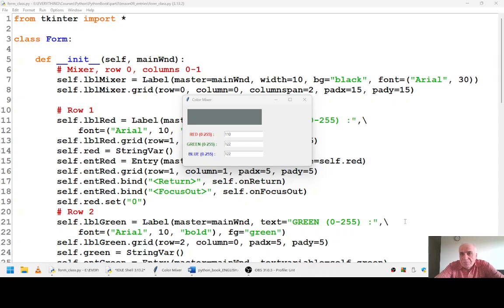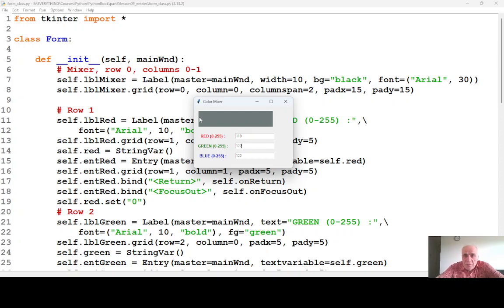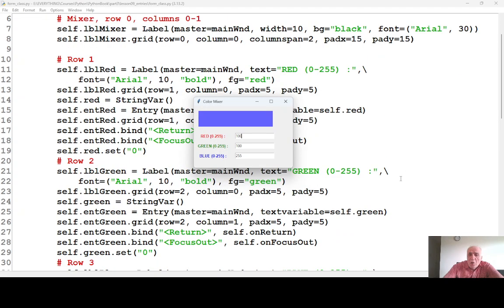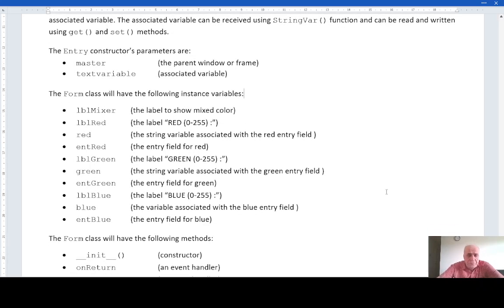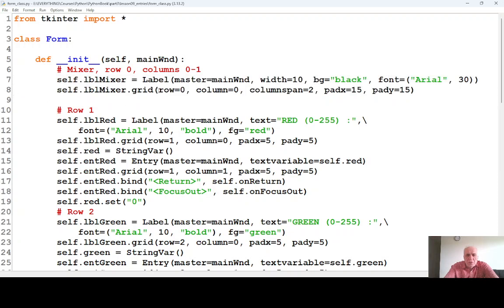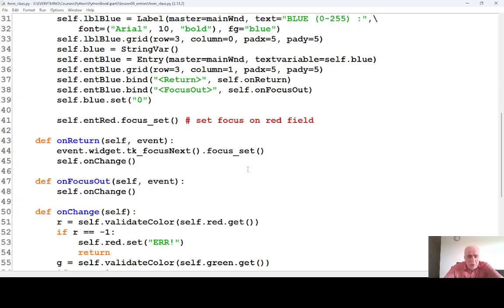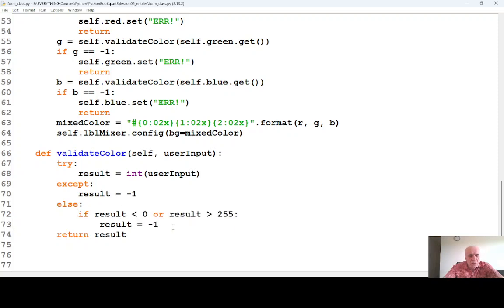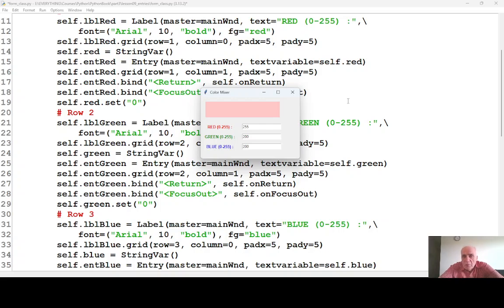9. GUI Apps with Python - Entry Fields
We will cover the last widget - Entry and two events relalted to Entry: "FocusOut" and "Return"